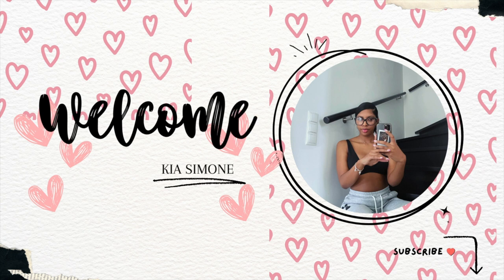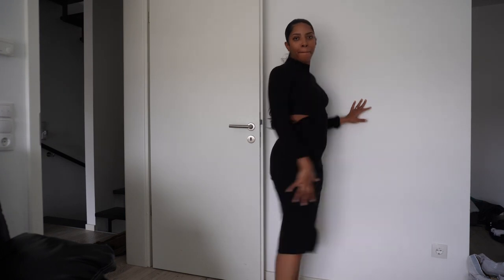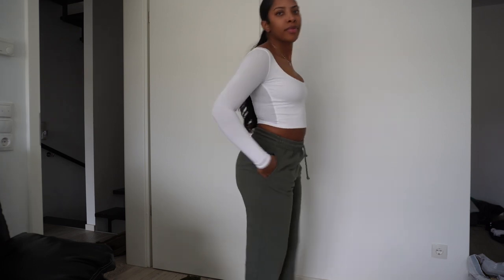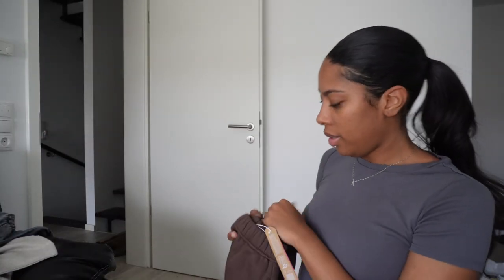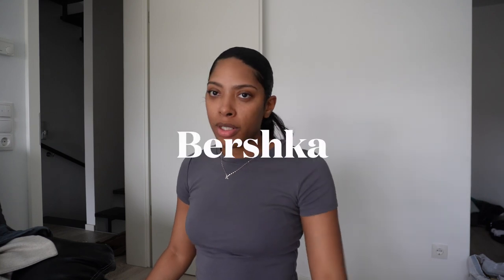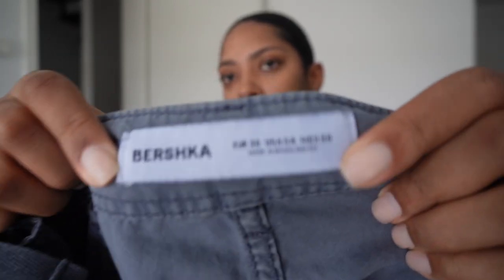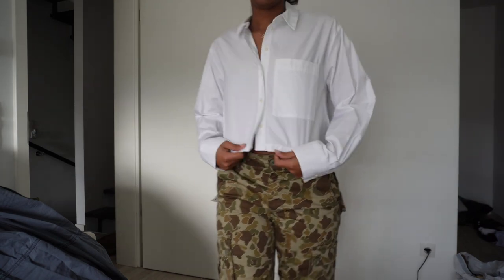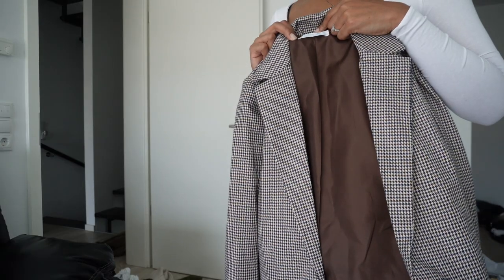Collective Haul | Tally Weijl, Bershka, & Primark!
i can't wait to put out new content for y'all!